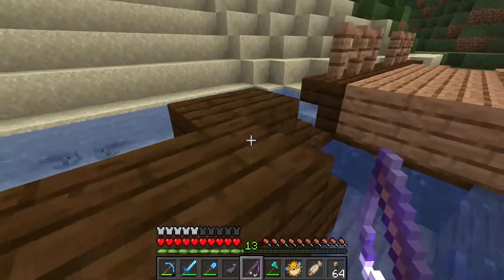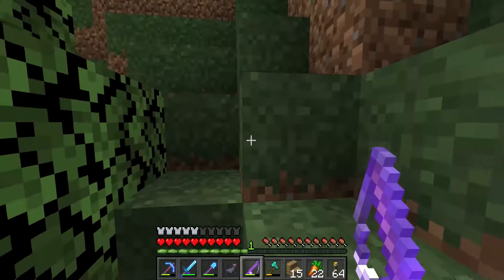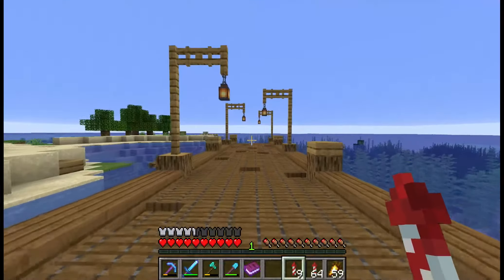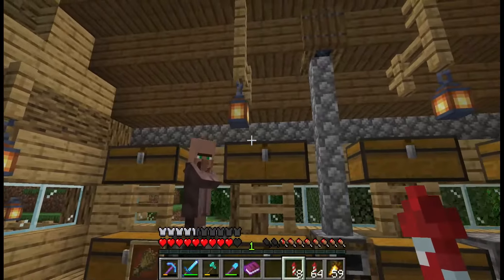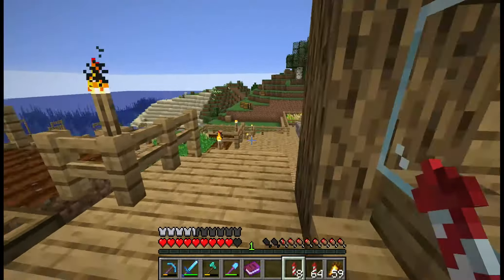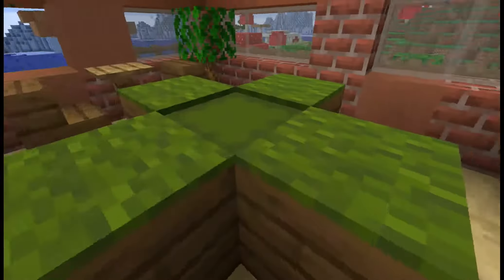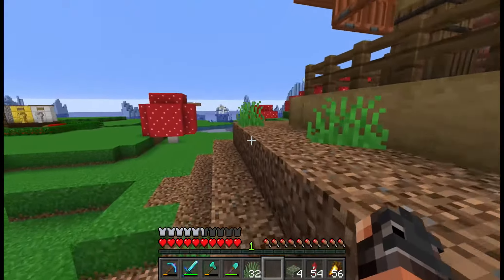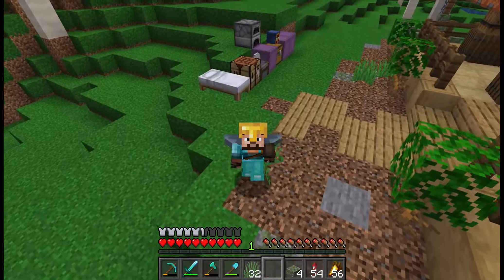Echocraft S2: Ep02 - Starter house complete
We now have a starter house to get this game started and we also build the basics of 'the pub', if your unsure what a pub is then your goanna have to watch and find out (Its an Aussie thing). Someome kills my Llama and I feel some revenge is in order... but who did it?

Apologies on the short episode and the lack of connecting footage in-between cuts, I had a few connection issues to the server and chose to keep playing and focus a bit on getting a head. but trust me... we will make up for it!

The Echocraft Server is a Vanilla Style SMP Server and is a private (whitelisted) server.

- About me -
Race: Human
Age: 36
Country: Australia
Computer: Dell Inspirion15 7000
Record With: Action!4
Edit With: Filmora9
Microphone: Rode NT-USB & Blue Yeti (Blackout)

- Data Packs -
AFK display, anti-enderman grief, anti-ghast grief, armour statues, classic fishing loot, custom nether portals, double shulker shells, dragon drops elytra, more mob heads, multiplayer sleep, player head drops, silence mobs & wandering trades.